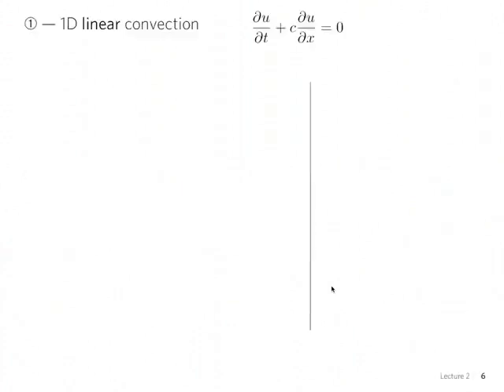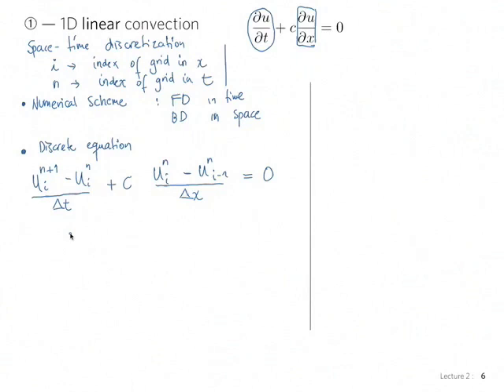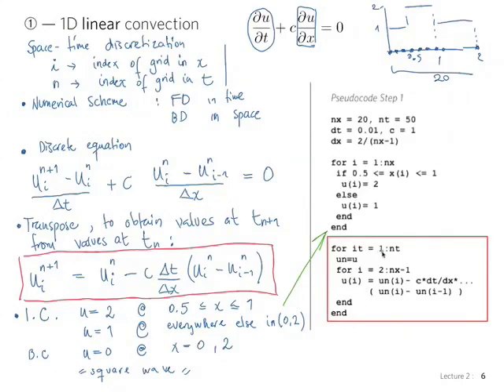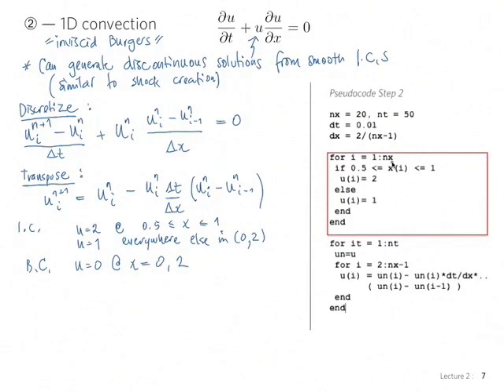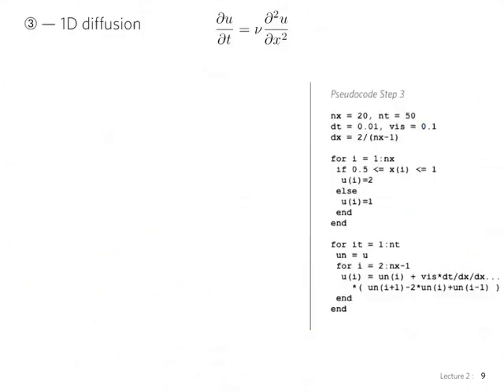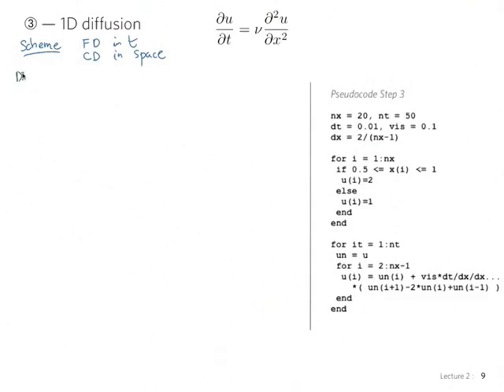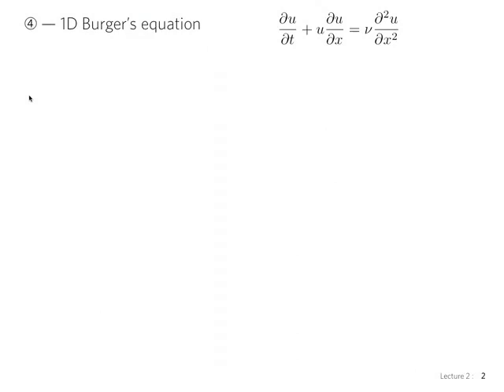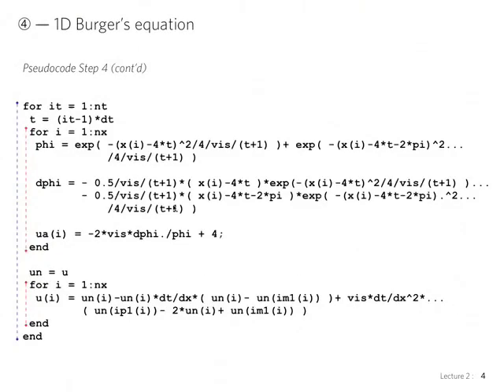ME 702 - Computational Fluid Dynamics - Video Lesson 4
First uploaded to the BU channel: Jan 26, 2012
81,111 views – checked Jan. 31, 2024

Practical module: “12 steps to the Navier-Stokes equations”. (Step 1)  1D linear convection. (Step 2)  1D nonlinear convection—can generate shocks. (Step 3) 1D diffusion or heat equation.

Please note:
When pseudocode is shown —i.e., something that looks like code, but is not code— remember that it is not meant to be syntactically correct. It is written in a Matlab-esque way, but it is not Matlab code! (This course is taught using Python since 2010.)